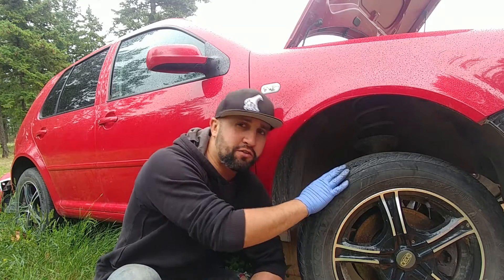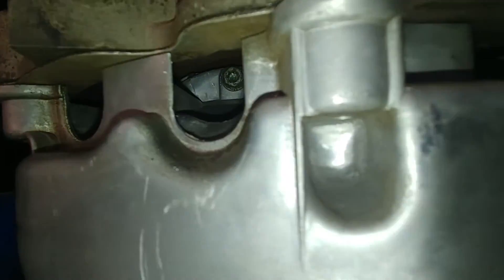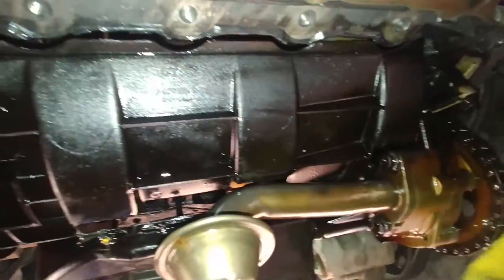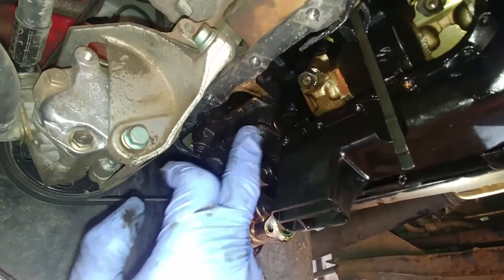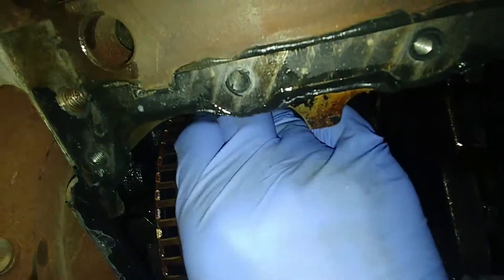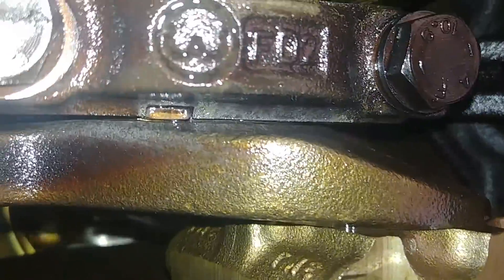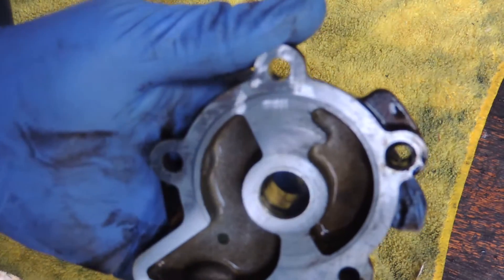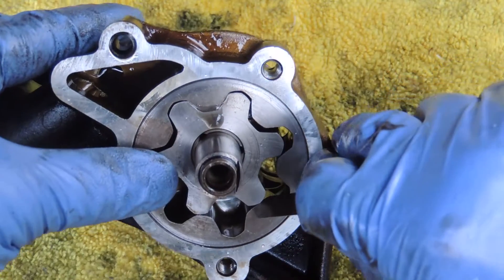VOLKSWAGEN NO OIL PRESSURE. Tips, Inspection, Oil Pump Removal. Golf Jetta Beetle Polo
If your Volkswagen Golf Jetta Beetle has no engine oil pressure I am glad to help you with that. Volkswagen 2.0 L  AEG AVH AZJ AZH APK AQY BEG known for engine oil pressure problems.
Operating your vehicle with low engine oil pressure will lead the car to catastrophic engine failure as a result expensive motor repair or engine SWAP.
In this video tutorial we cover all steps how to look for the causes of low oil pressure. How to remove the oil pump and inspect the pump accordingly to the manufacture specifications by using filler gauge and by doing a visual inspection.
We also suggest you to check the oil pressure switch (oil pressure sensor or sender) and tested oil pressure by using analog oil pressure gauge kit before getting deeper into the engine.

If you have any questions please ask in a comment section down below.